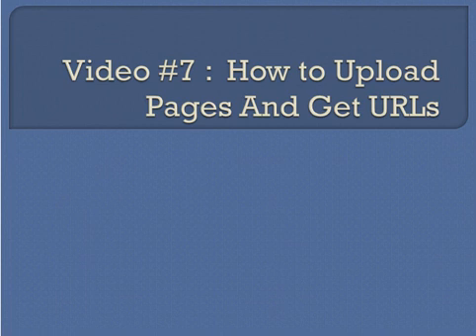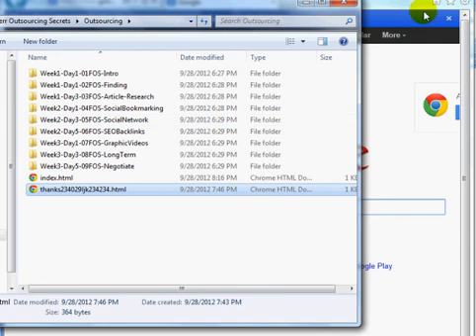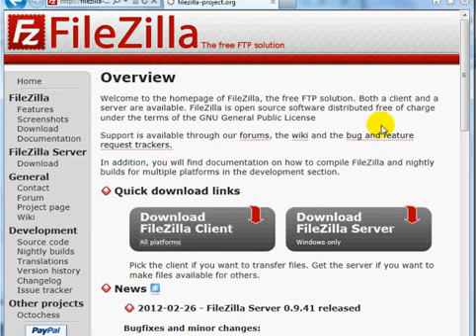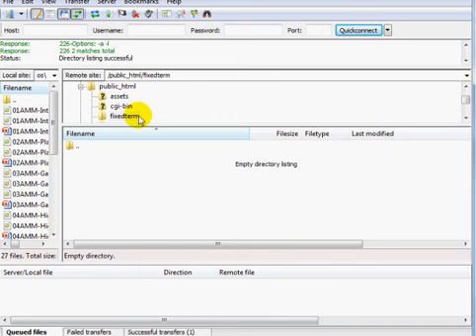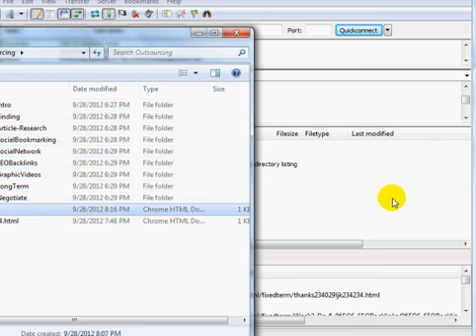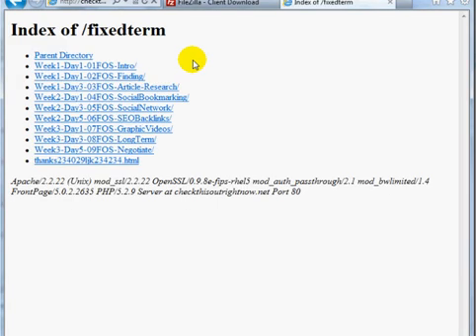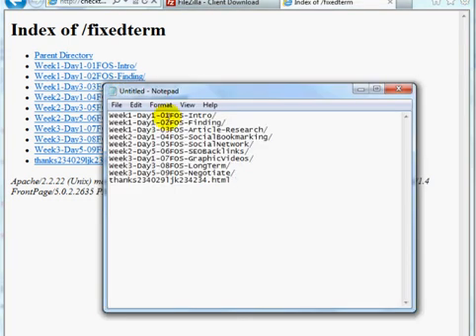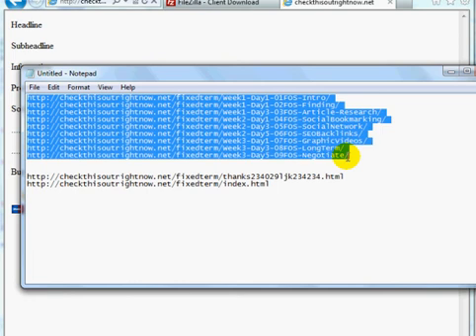The Automated Membership Machine "Upload And URL"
Hi and welcome to video number seven, we're going to be talking about how to upload your pages, your sales page, your thank you page, all of your other content, and get the individual URLs of the content.

So the first thing that you want to do is hop on over to your file manager where your content is located, and make sure that everything is ready to be uploaded.

So depending on whether you're going to provide the content as a .pdf; as a .zip file in the email itself, or as a video in this case, you want to make sure that everything is going to work before you upload it, otherwise you're going to have some complications.

Now in this case, I have videos so it's a little more complicated than a .pdf or a .zip file, but it's not as complicated as it sounds.

Now as you can see here, it's a flash file, and the easiest thing to do is to make sure that your HTML file that hosts or holds the flash video, is called "index.html" and you'll see why in just a minute because when I get all the URLs it'll simply be the " and that's it.

And then you're going to need to have your sales page and your thank you page, and that's it.

So the next thing you'll need to do is hop on over to Google.com, and type in "FileZilla".  FileZilla is a free FTP program, and if you click here, you can go ahead and download and install this program onto your computer.

Now the good thing about Filezilla is -- it is actually compatible with not only Windows, but also with Macs as well as the Linux operating system, as you can see here.

So go ahead and install it and I'm going to be using it in just a minute.

So in addition to FileZilla, you're going to need to have access to your website.

So you're going to need to have your FTP information as well as your user name and password.

So enter your FTP.yourdomain.com, enter your user name and password, click on Quick Connect, and then we're going to go from there.

Now for me, I have a folder called "public_html" which is the root folder.  Some of you will have http docs, or something else, but this is basically where you want to upload your files underneath.  Now, in this case, remember I was " -- so what I needed to do was to simply create a folder underneath this folder, called "fixedterm".

And to create it, all you do is right click, click on Create Directory, and that's it.

So what I want to do now is simply upload all of the files into this location.

So it's actually very, very easy to do, all you have to do is highlight this, and simply drag and drop everything into here.

Now, I'm not going to be uploading the "index.html" file, simply because I want to show you how to get your URLs for your content really quick.

If you upload the "index.html" file, then people are going to see your sales page.

So I'm going to select everything, click Control, select that, and then I'm going to drag and drop everything into here.

Now what I want to do now is to simply get the URLs, so I'm going to wait, I'm going to pause this, I'm going to upload these files, and then I'm going to show you how to get the URLs of your content, which you're going to need for the next video when we create our delivery sequence using the auto-responder.

Okay, so now that I've uploaded the content, what I need to do is go back to my browser here and I'm going to open up a new tab, and then I'm going to go to the site or the subdirectory "

And click on that, and there we go.

Now as you can see, because I did not upload the "index.html" file, I can actually see what's inside of this folder.

So the easiest way that I do is simply grab all these, and then what I do now is I simply open up Notepad and I copy these in here.

And I simply copy this at the very top, and I'll look for some sort of pattern -- for example, every one of these except for this one, has the word "week" in the beginning.

So what I can do up here is to go to Replace "week" with this URL, and then I put "week" in here.  So whatever you grab here, that's similar to everything else, add it here.

And then click on Replace All, and as you can see here, I have the URLs for all of these links, except for this link, which I can do that.  And then we have the "index.html" file which I'm going to go ahead and upload that now that we have all those files here.

So we're going to drag and drop the index.html file here.

And if I go back here, click on Refresh, you'll then notice that the index.html file is uploaded and we have our sales page here, and we're good to go.

Now we have the URLs, which we're going to need for the next video when we begin to create our sequences and the auto-responder.

And then in that video, we're going get our web form code which we can then add to our thank you page, and I'll show you all of that in the next video.